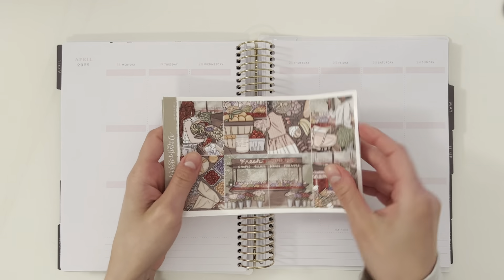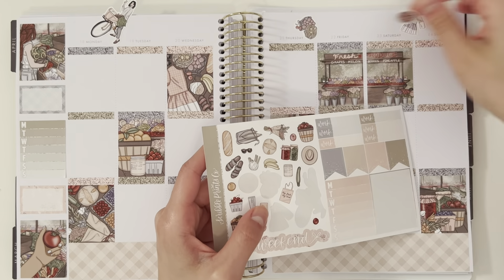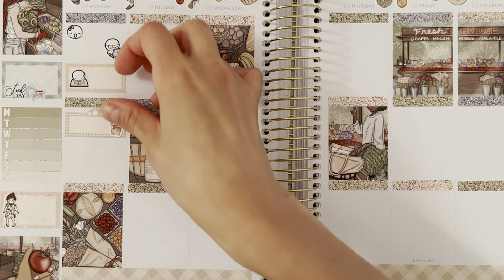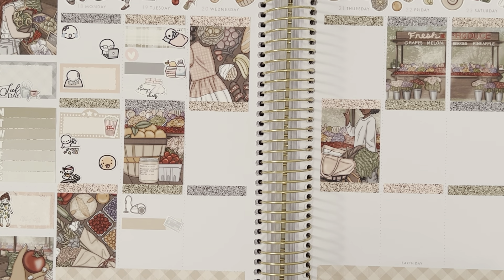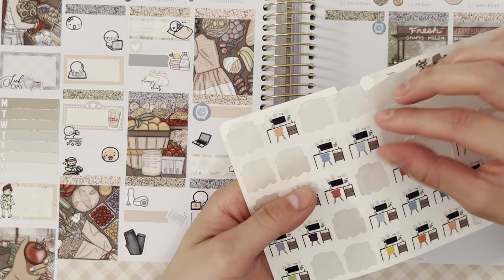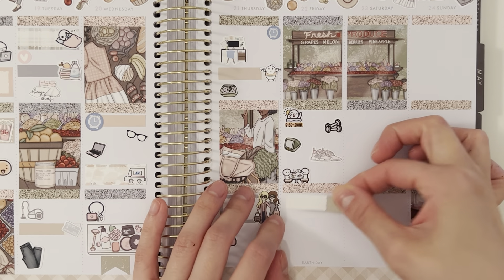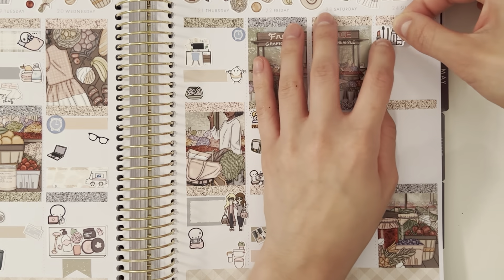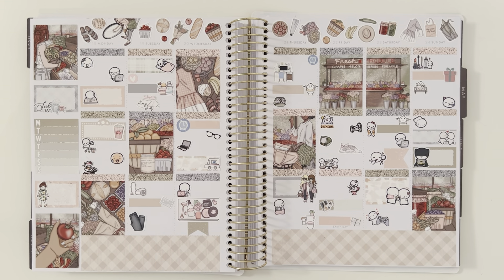Plan with me feat. SPC